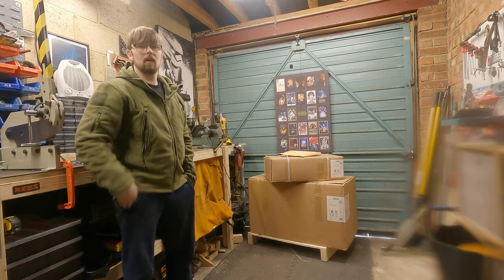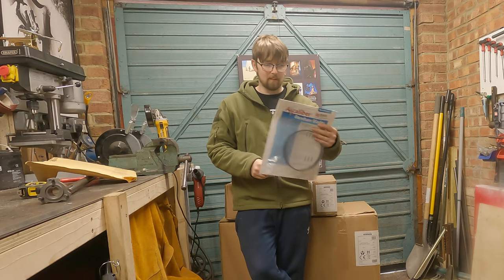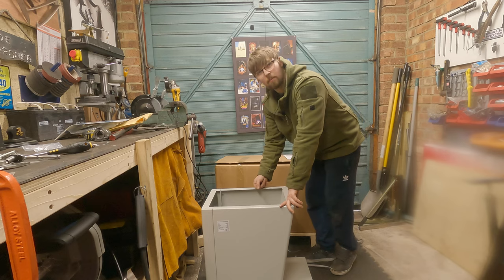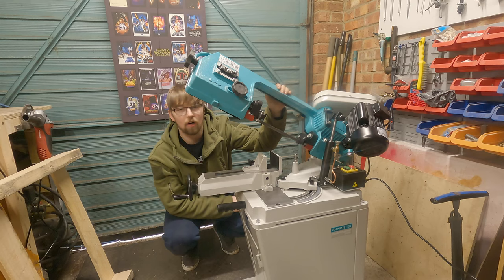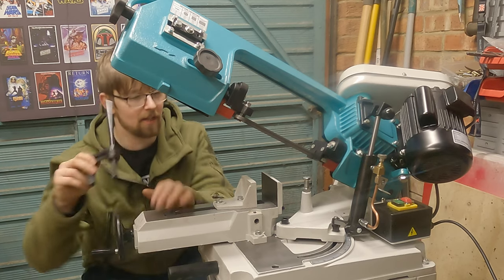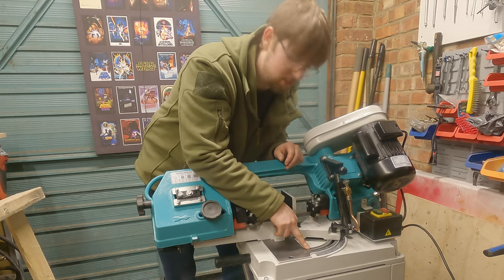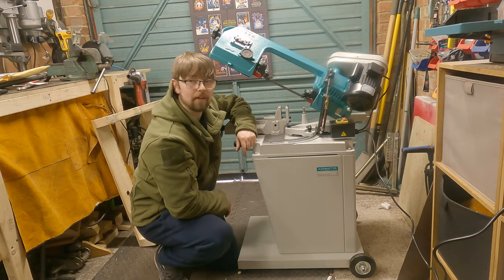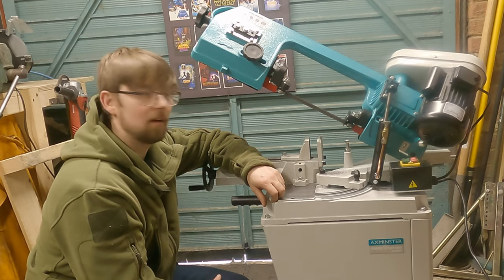Axminster Bandsaw Review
This is my unboxing and initial review of the Axminster MCB115SHD Bandsaw. This is middle of the range bandsaw with a good capacity of cutting ability. My first impressions of this bandsaw are it seems very sturdy and weighty all based on a stand with two wheels to move it around.
Max cutting round bar 125mm
max cutting square box section 100mm

GO ON!!